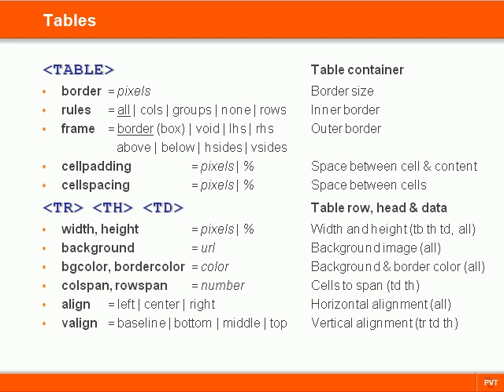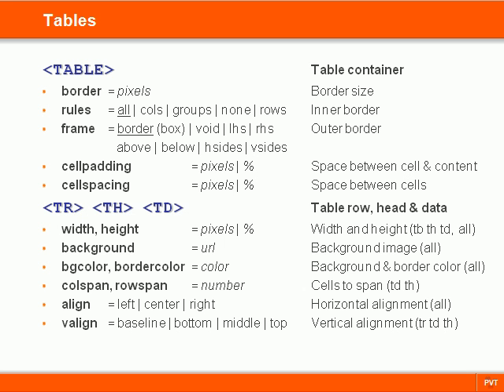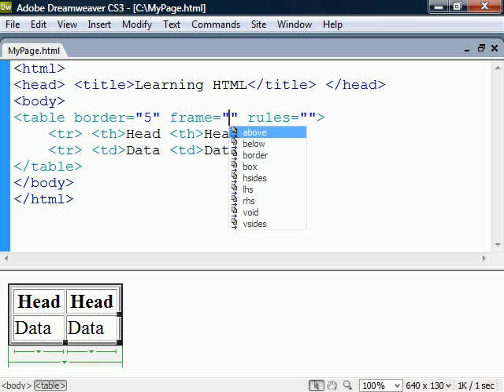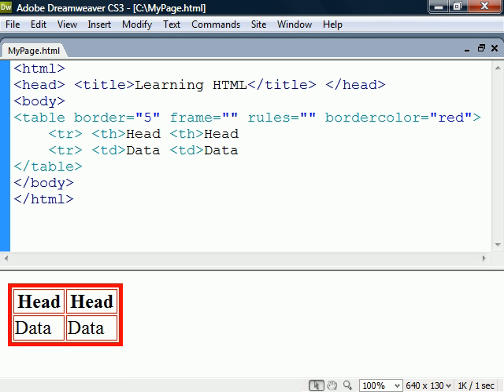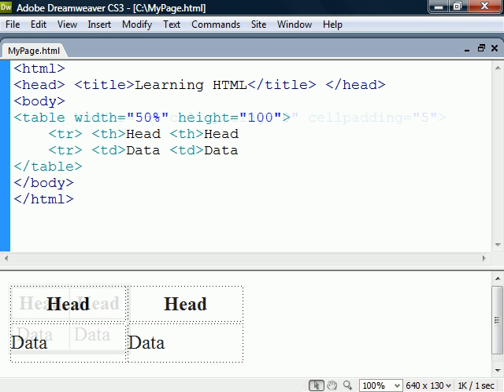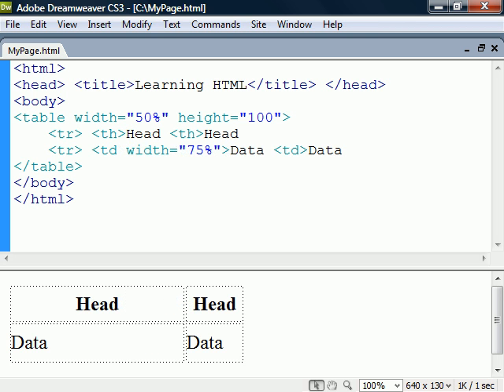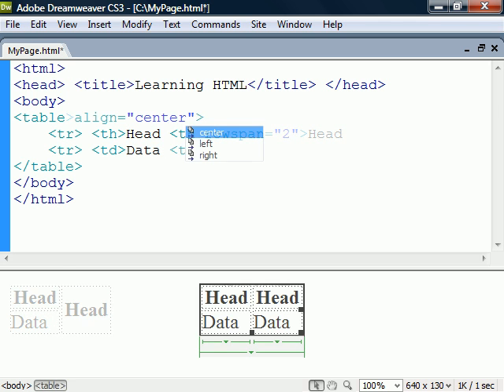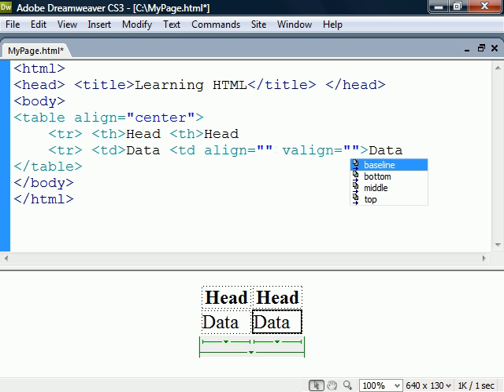HTML Tutorial - 11 - Tables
This video covers the HTML table elements.